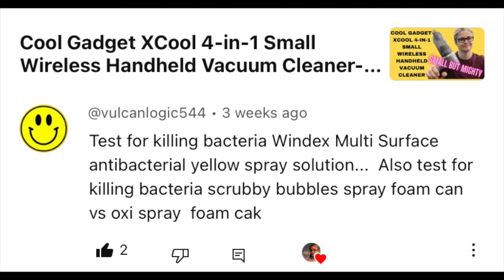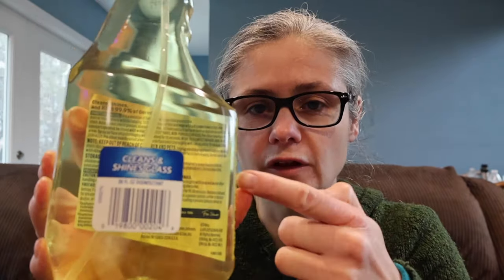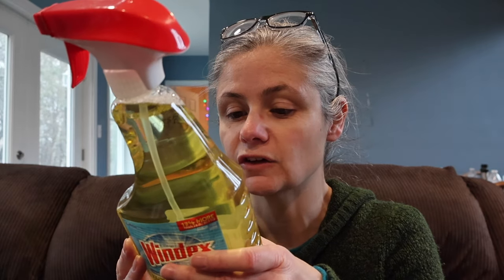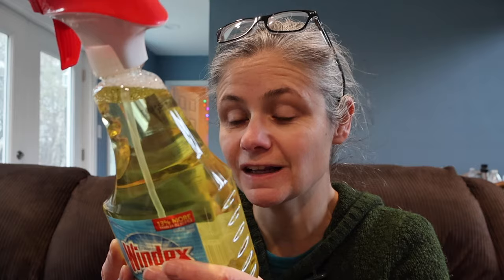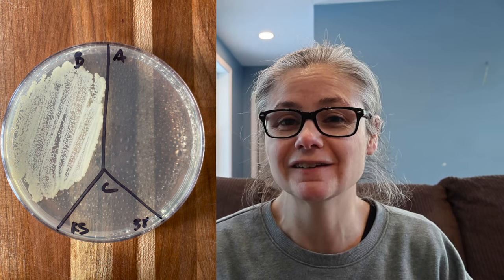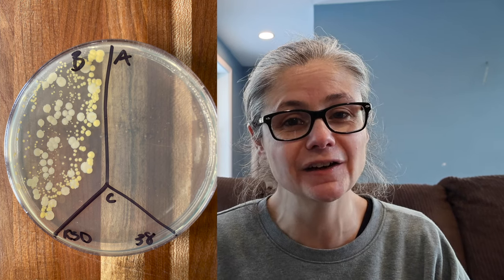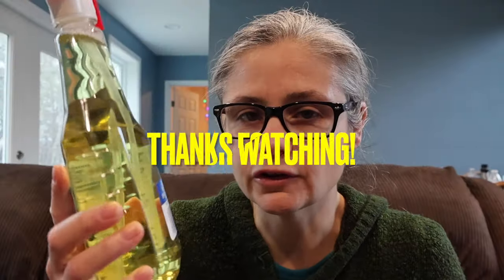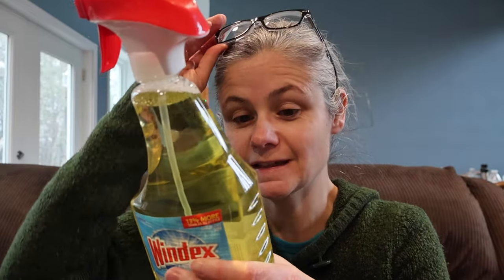Testing Windex Multisurface Disinfectant to see it Removes Bacteria -Tested w/ Petri Dishes!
This is a viewer request where I test Windex Multisurface Disinfectant to see how well it can remove bacteria from my home. I  test using sterile swabs and petri dishes!

***SUPPORT ME!***
Leave a YouTube Super Thanks!
~~~SHOUTOUT TIME!!~~~
~Thank you for buying me some coffee~
Witfilda!
TJ!
Vyviane!
Kayla!
Mary!
C Leonard!
Ryan!
Kimberly!
Stephanie!
Jamie!
Pamela!
Katie!
Micah!

CDGMR1!
Bereever!
Micah!

Knitsy Chick!
Micah!

Mail:
Linda Strickland
10 State Rd #246